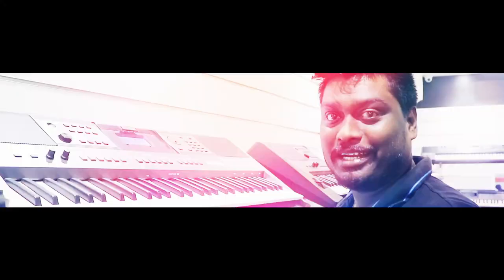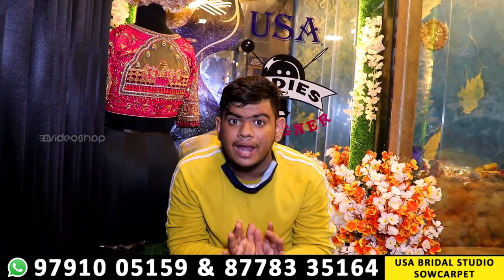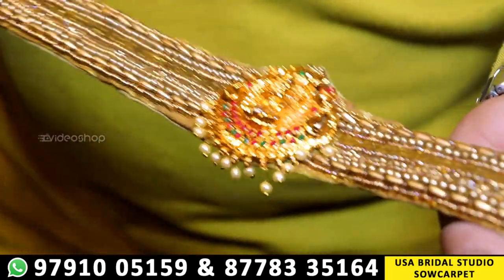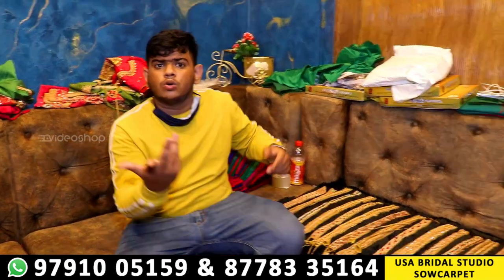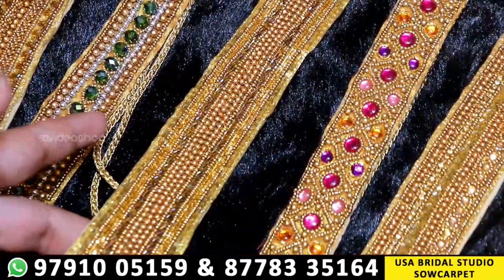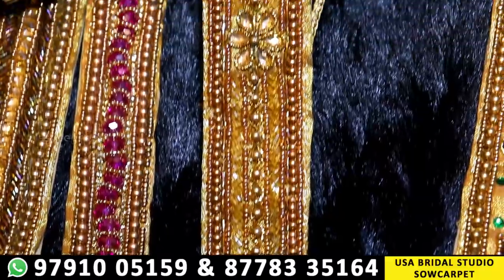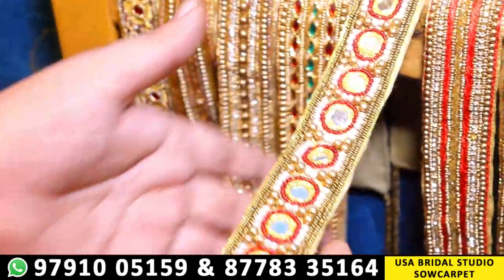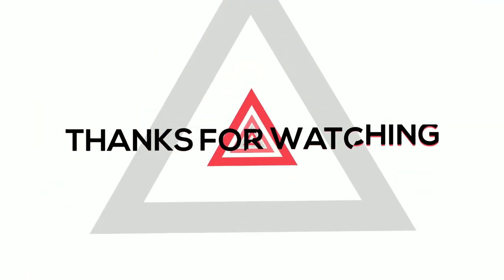Pure Handwork Aari Hip Belts | USA Tailor Sowcarpet | Readymade Aari Works | Video Shop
Pure Handwork Aari Hip Belts | USA Tailor Sowcarpet | Aari Embroidery Works | Sowcarpet @VideoShop

Hi friends hope you all doing well, In this video we have explored the Best Aari Work Tailor in Sowcarpet. This shop name is USA Bridal Studio Tailor Shop and it is located in mint street, Sowcarpet. Here Aari work hip belts starts from 1000 rs to 1200 rs only.

Shop Name : USA Bridal Studio (USA Ladies Tailor)
Address : No:359, Shrinagar Complex, 1st Floor, Mint Street, Opp to Vardhan Complex, Sowcarpet,
Chennai - 600079
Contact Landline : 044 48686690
Whatsapp Call or Message : 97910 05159 and 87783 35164

What Gadgets are using my videos :

Best Mic
Best DSLR Mic
DSLR Tripod
Action Camera
Mobile Tripod
Gorilla mobile Tripod
DSLR Gorill Tripod
DSLR UV Protection Lens
Memory Card
Camera Memory Card
Camera Fast Memory Card
Action Camera Kit
Memory Card Holder
Pocket Hard Disk 1
Pocket Hard Disk 2
pocket Hard Disk 3
Pocket Hard Disk Case
Smart Watch
Bluetooth Earphones
L Shape Tripod Mount
Go Pro Case
Bike Mobile Holder

Travel Videos Gadgets :

Riding Helmet
Riding Boots
Riding Boots
Riding Jacket
Riding Knee Pad
Riding Gloves
Bike Disc Locks